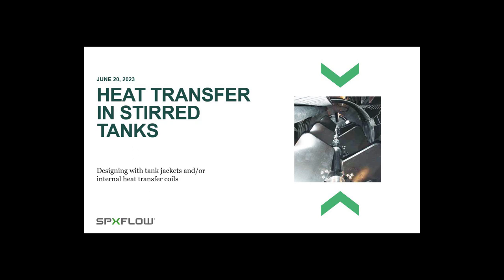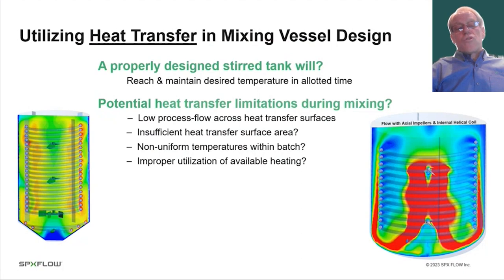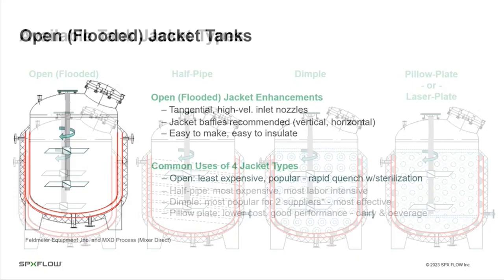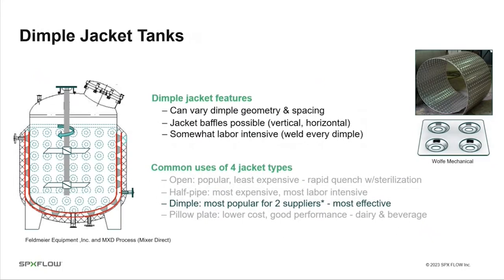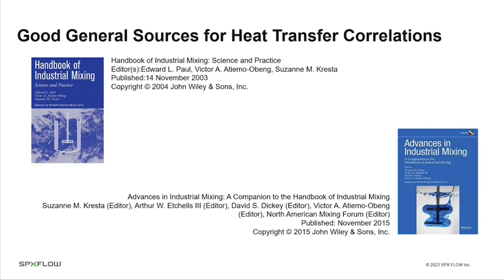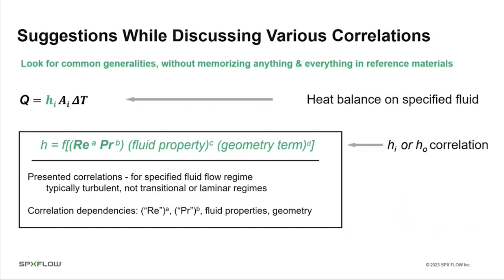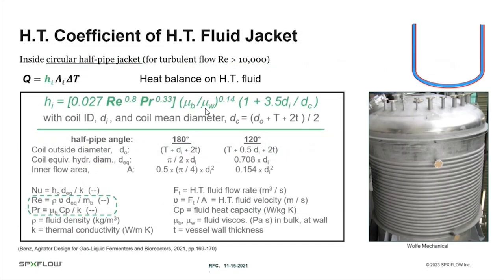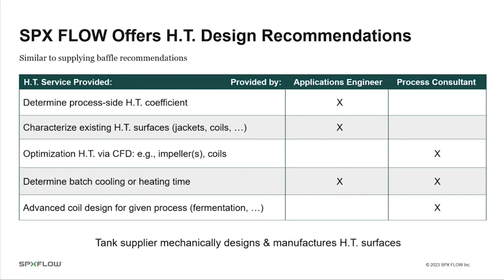Heat Transfer in Stirred tanks Rewatch